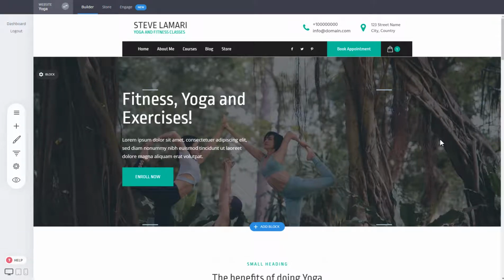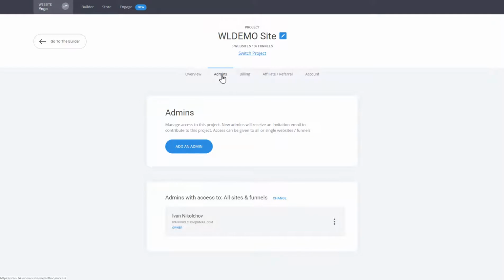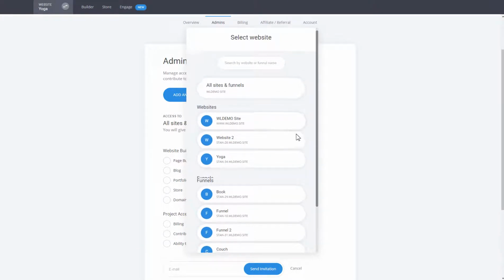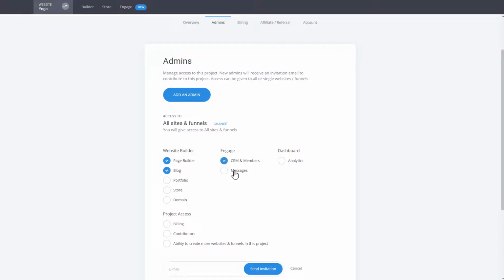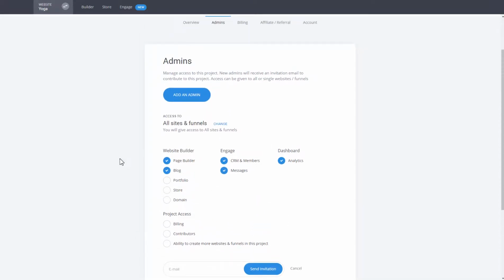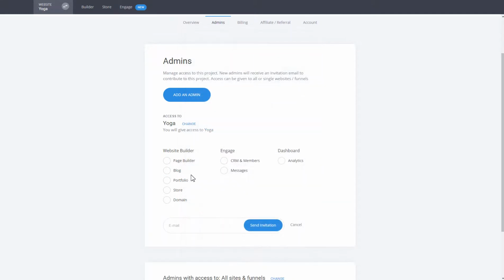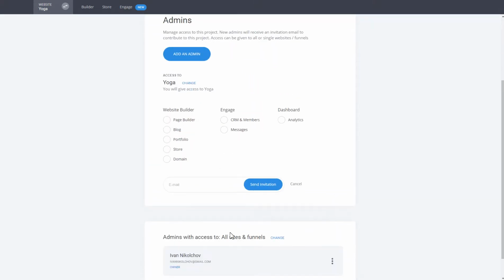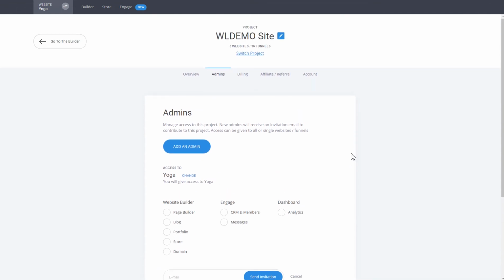Admins | ION HTX Digital Solutions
It's easy to improve your online presence with ION HTX.